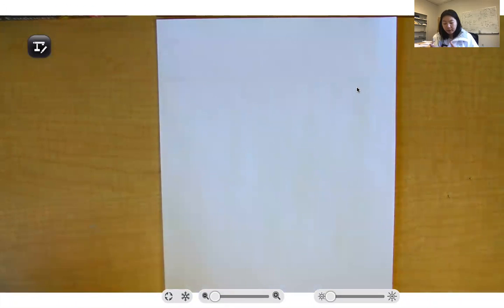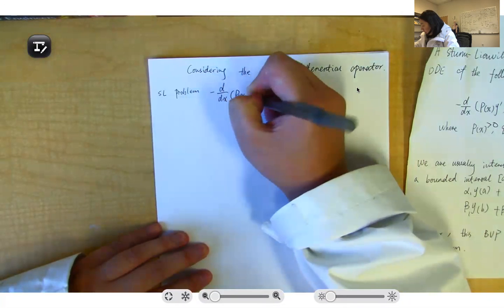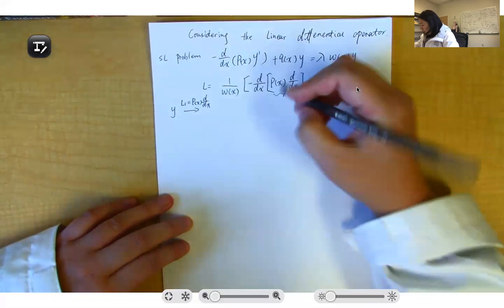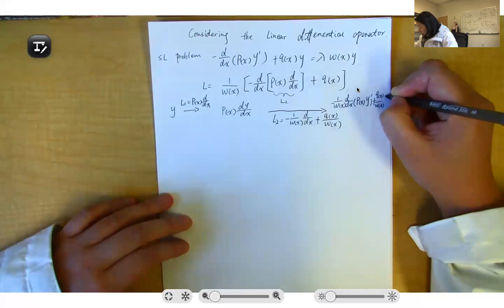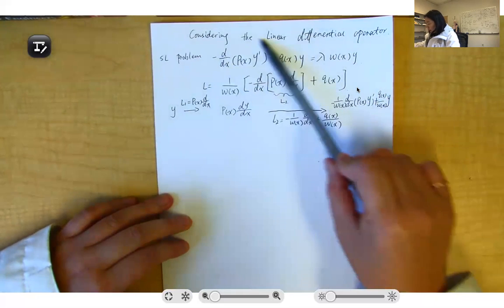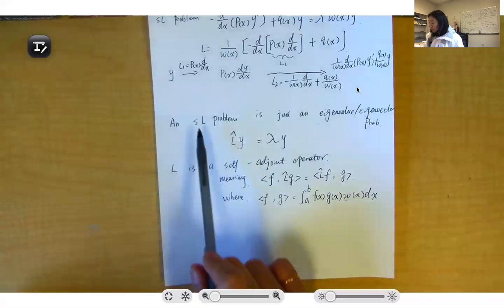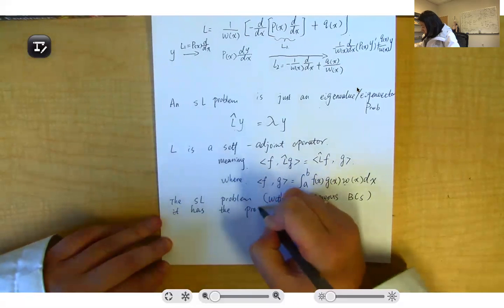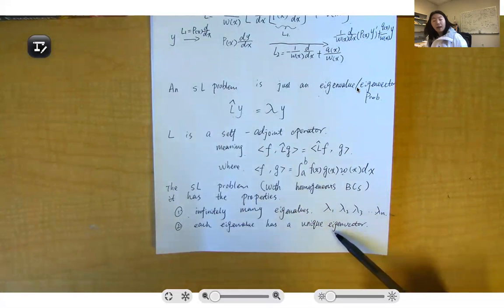Math Methods for Engineers: 19C-1. Sturm-Liouville Problem Properties Part 1